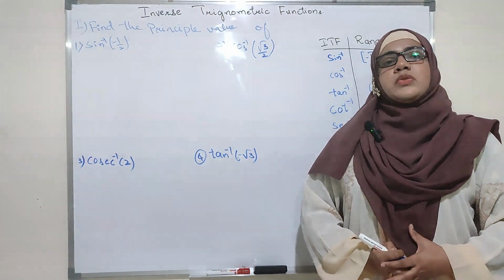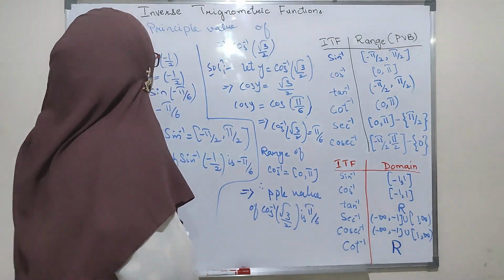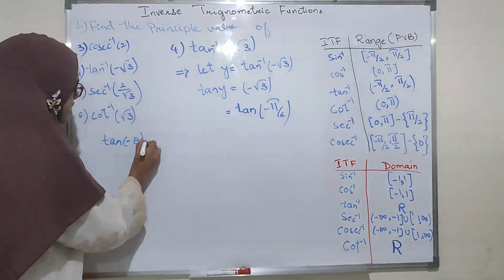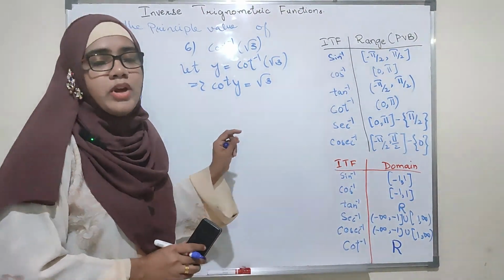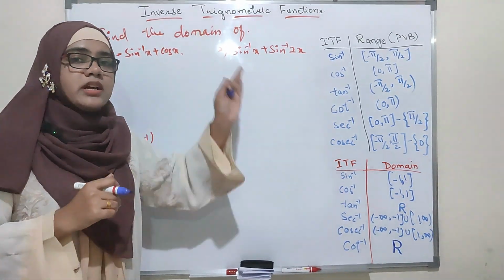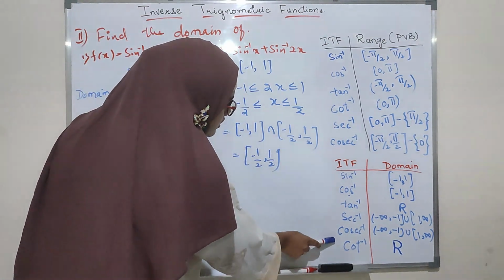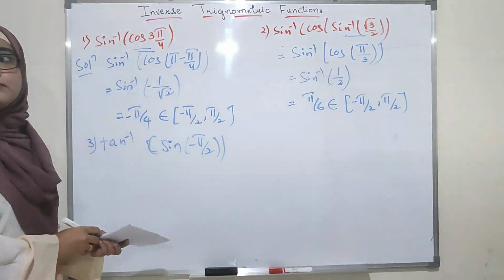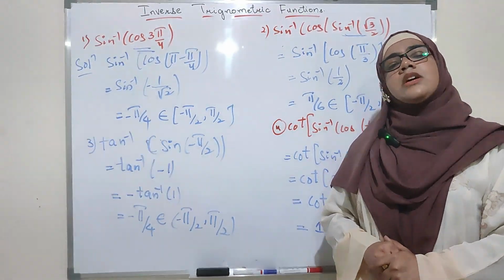Ep#114_Inverse Trigonometric Functions_Ex 2.1_Class PUC ll CPT-2